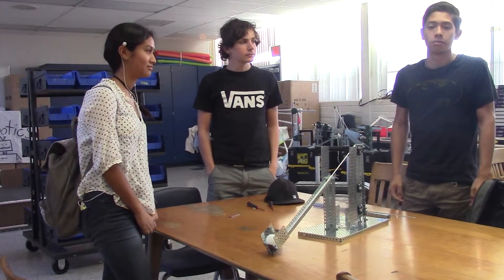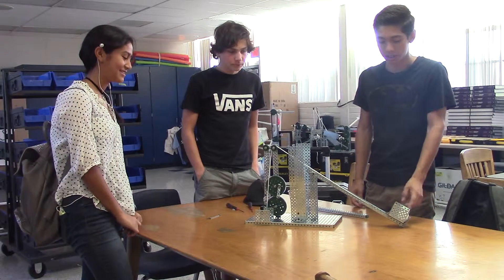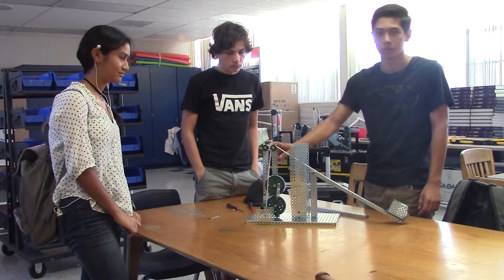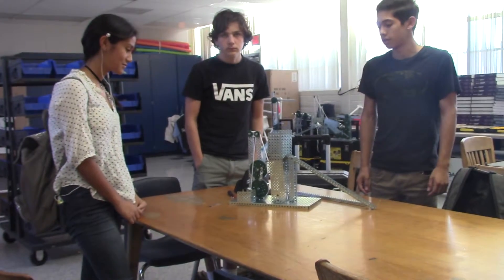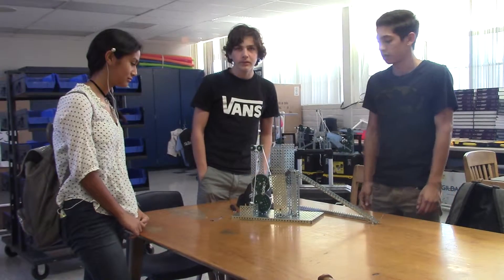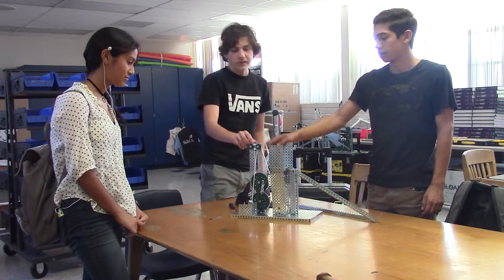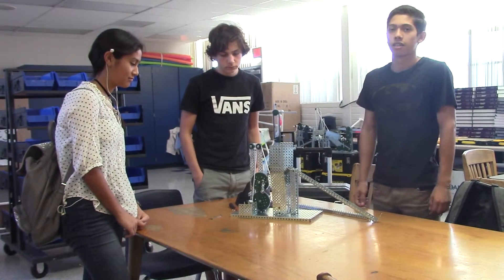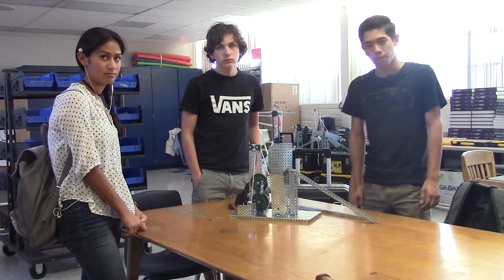POE Compound Machine - Period 6 / Group 5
Period: 6
Group: 5
Names: Ashley, Shane, Shayne
Task: Transport a ping pong ball into a cup